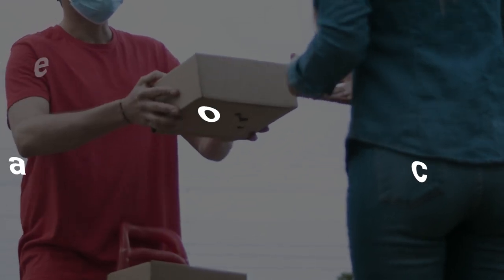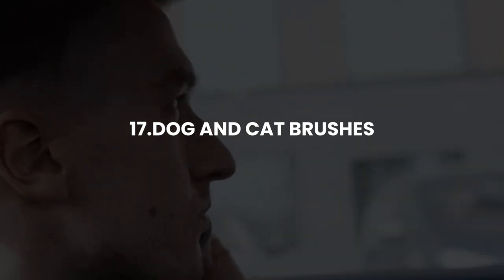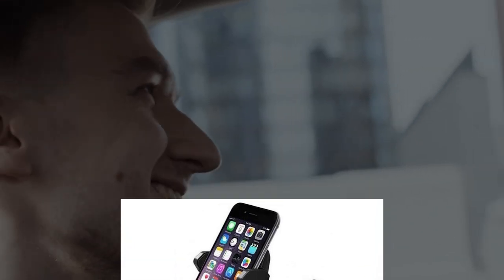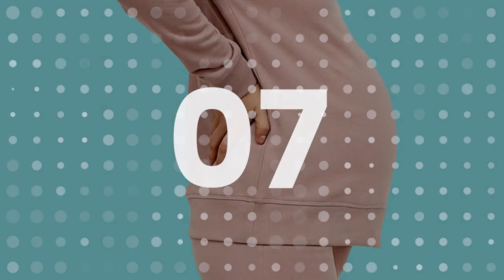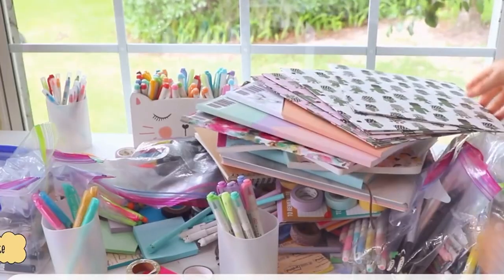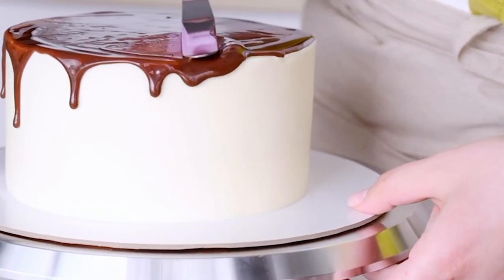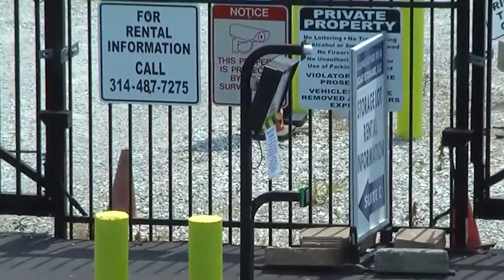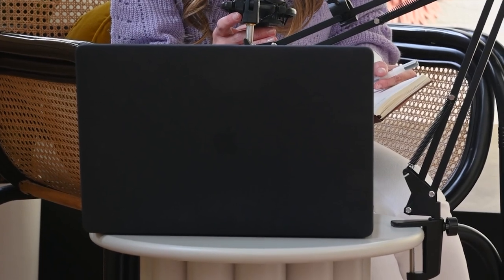Best-selling unique door to door sales products list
If you're looking for unique and effective door-to-door sales products, you've come to the right place! In this video, we'll share a list of the best-selling items for door-to-door sales, along with tips on how to sell them.
From kitchen gadgets to beauty products, there are plenty of options for products that can be sold door-to-door. We've done the research and compiled a list of the top-performing products that are both affordable and in-demand.
In addition to sharing our list of products, we'll also cover some key sales techniques to help you succeed in your door-to-door sales business. Whether you're a seasoned pro or just getting started, these tips will help you close more deals and boost your sales.
So if you're ready to take your door-to-door sales game to the next level, be sure to tune in and check out our list of the best-selling unique door-to-door sales products!